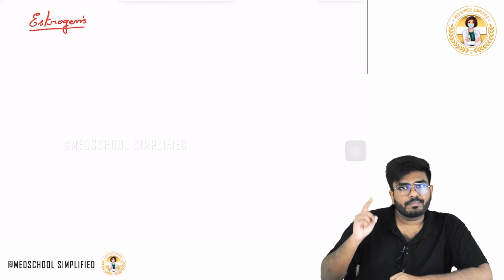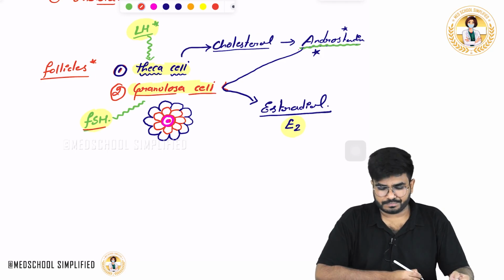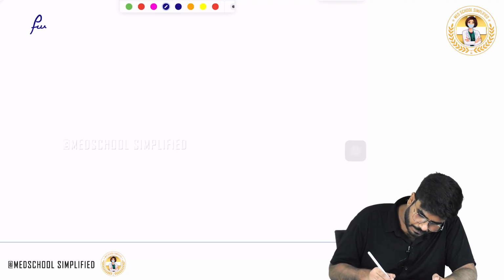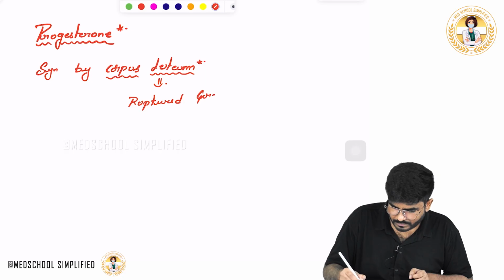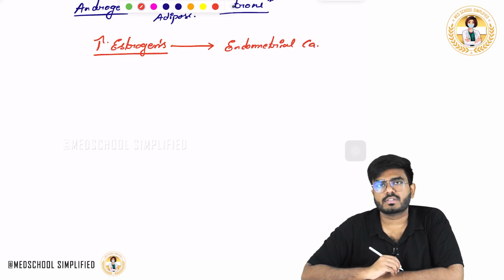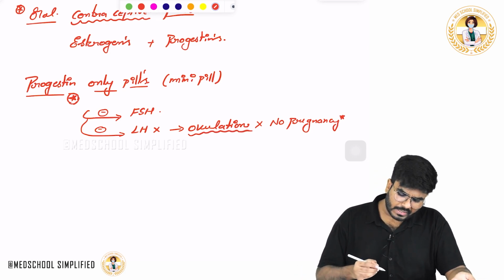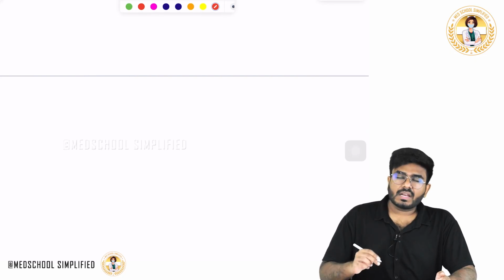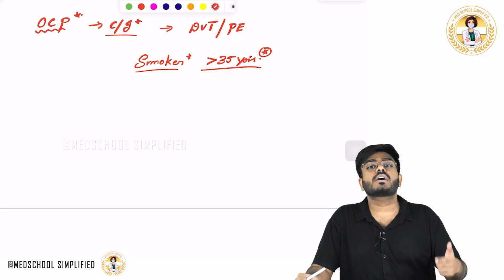4. Female Reproductive Hormones ♀️ USMLE Step 1 | High-Yield Reproductive Physiology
Female Reproductive Hormones ♀️ USMLE Step 1 | High-Yield Reproductive Physiology

This high-yield lecture on Female Reproductive Hormones is designed for students preparing for the USMLE Step 1, with a strong focus on the core physiology that governs the menstrual cycle, ovulation, sexual development, and hormonal feedback mechanisms. Understanding how hormones like GnRH, LH, FSH, estrogen, progesterone, inhibin, and hCG interact across various phases of the cycle is essential for mastering reproductive physiology and for solving clinical vignettes involving puberty, fertility, contraception, and hormonal disorders. 🧠📈🌸

The hypothalamic-pituitary-gonadal (HPG) axis forms the backbone of hormonal control. The hypothalamus releases GnRH in a pulsatile fashion, stimulating the anterior pituitary to secrete FSH and LH. These gonadotropins then act on the ovaries to regulate follicular development, ovulation, and corpus luteum formation. 📊

FSH stimulates the growth of granulosa cells within ovarian follicles and upregulates aromatase, which converts androgens into estrogen. LH stimulates theca cells to produce androgens, which serve as estrogen precursors. During the follicular phase, estrogen exerts negative feedback on GnRH, FSH, and LH. However, at high sustained levels just before ovulation, estrogen flips to positive feedback, causing the LH surge that triggers ovulation around day 14. 📆💥

In the luteal phase, progesterone becomes the dominant hormone, secreted by the corpus luteum. Progesterone prepares the endometrium for implantation, inhibits uterine contractions, and exerts negative feedback on both LH and FSH to prevent new follicle development. If fertilization does not occur, falling levels of estrogen and progesterone lead to menstruation. If pregnancy occurs, hCG from the syncytiotrophoblast maintains the corpus luteum until placental hormone production takes over. 🤰🩸

Other key hormonal players include:
Inhibin B (from granulosa cells) – inhibits FSH
Activin – stimulates FSH release
hCG – mimics LH to maintain early pregnancy
Estrogen – promotes endometrial proliferation, breast development, and maintains vaginal epithelium
Progesterone – stabilizes the endometrium, raises body temperature, and supports early pregnancy

USMLE Step 1 commonly tests on hormone profiles in anovulatory cycles, amenorrhea, PCOS, menopause, contraception mechanisms, and pregnancy physiology. This lecture helps you build a conceptual map of when each hormone rises and falls, where it acts, and what its physiological effects are — making it easier to analyze any reproductive case with confidence. 🎯📚